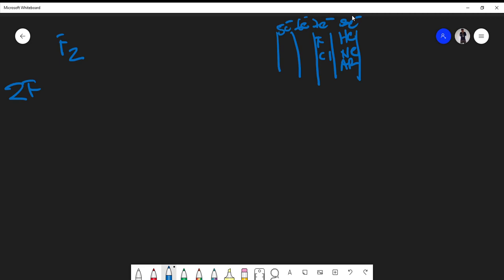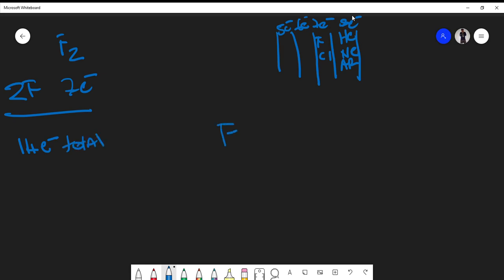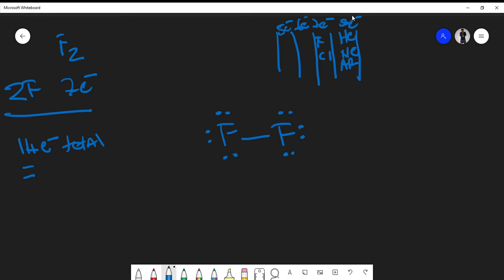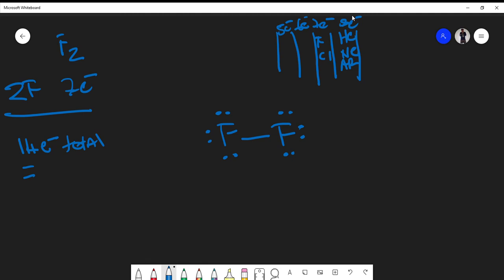How to Draw The Lewis Structure of Fluorine (F2 Gas)